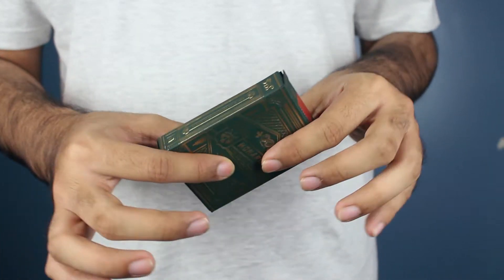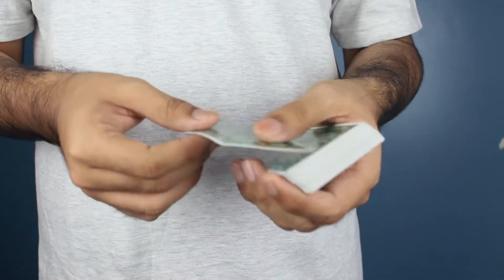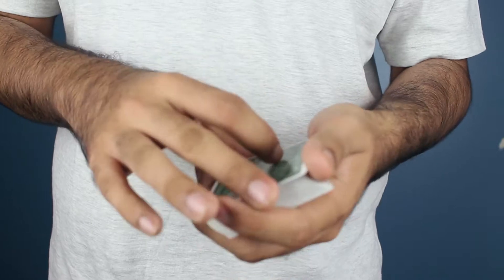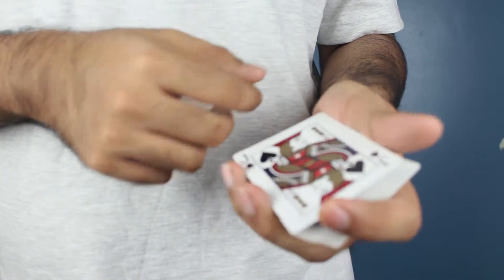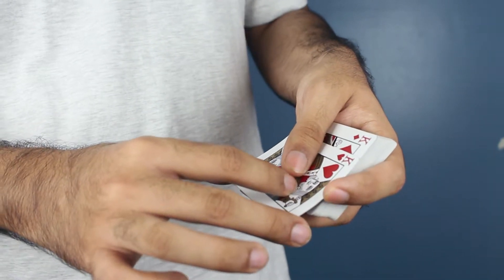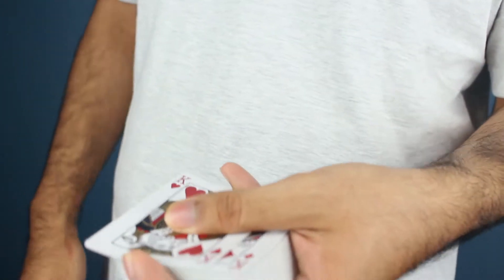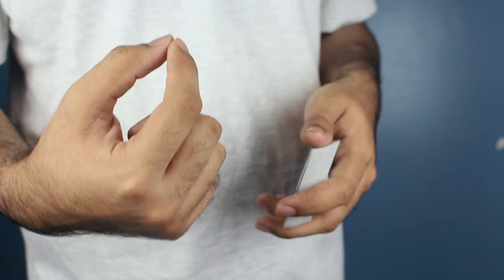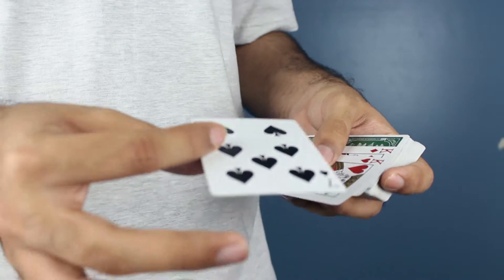EASY and VISUAL Sandwich Trick - Tutorial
What's up everyone, we're taking a look at an easy, but visual sandwich trick today! I promise it's beginner friendly, but with some practice, you will look like a pro.

What I shoot with:

Canon t5i with kit lens
Rode video mic GO